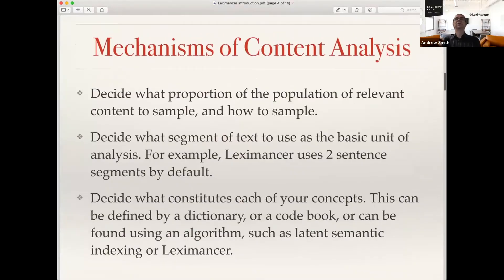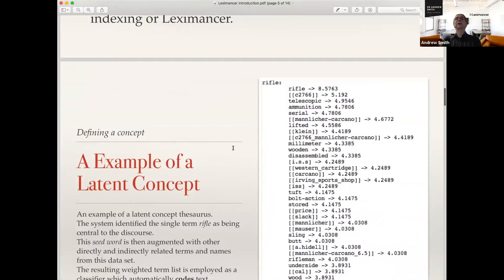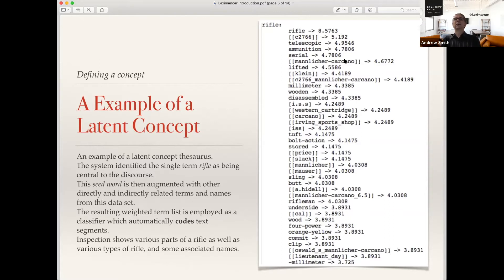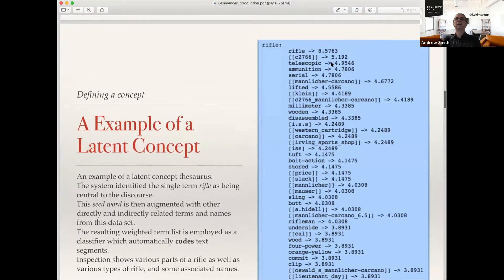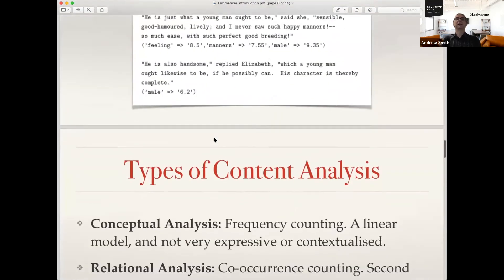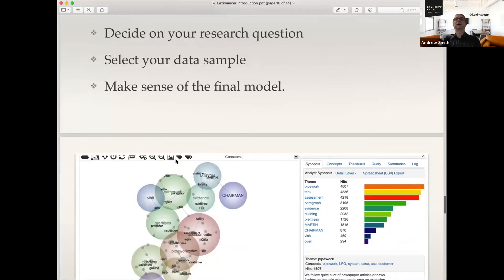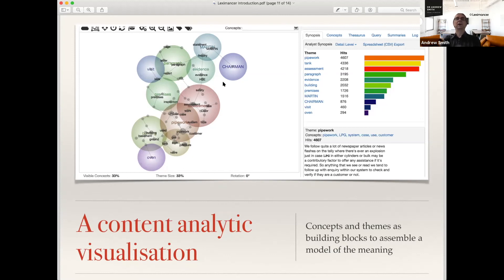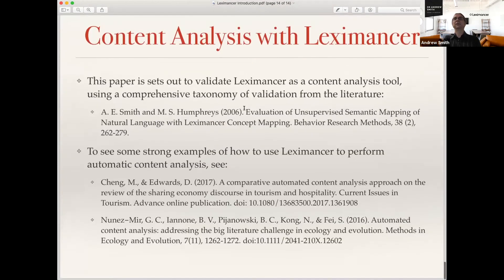Leximancer Intro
Leximancer automatically analyses your text documents to identify the high-level concepts, delivering the key ideas and actionable insights you need with powerful interactive visualisations and data exports.
This is an intro session about Leximance methodology.